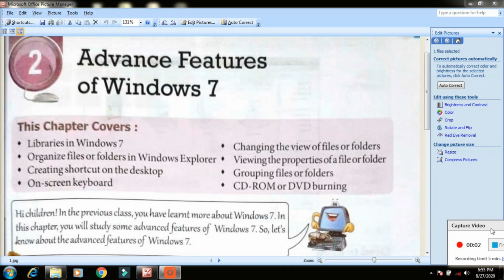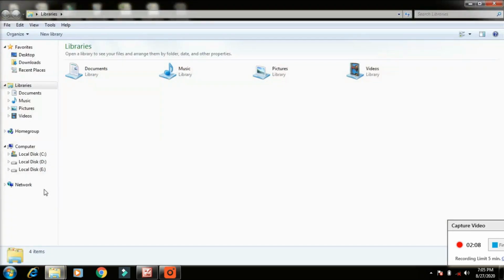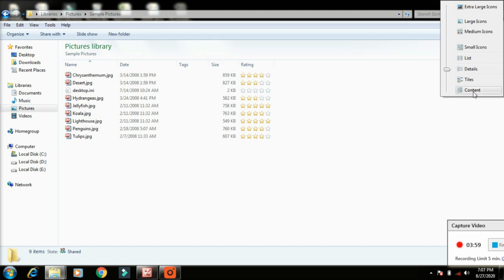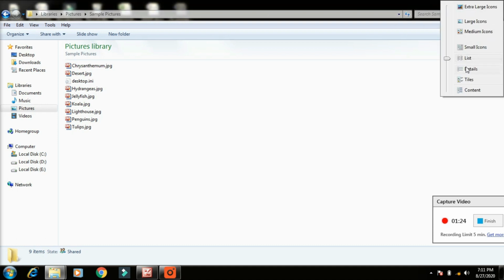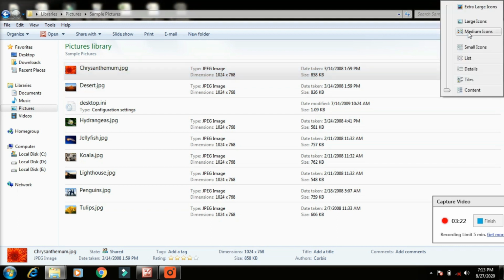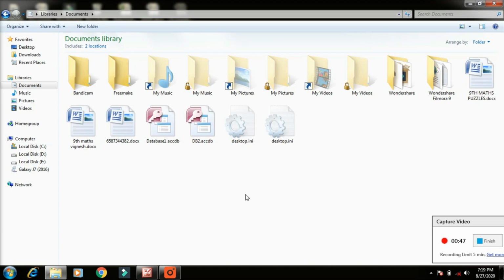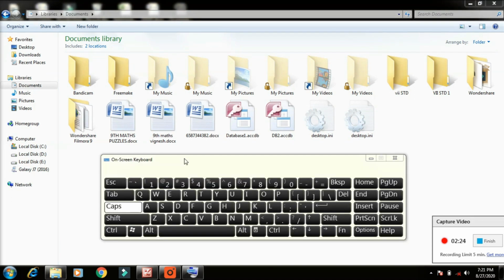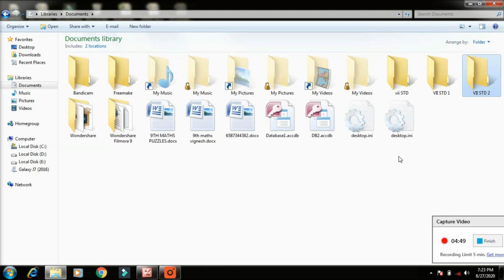VII CS advanced features of Windows Explorer